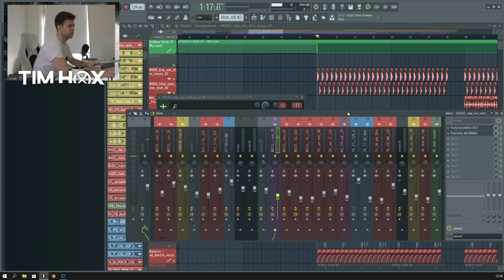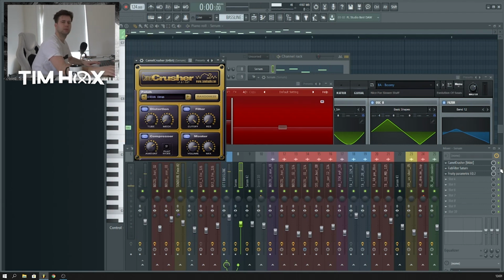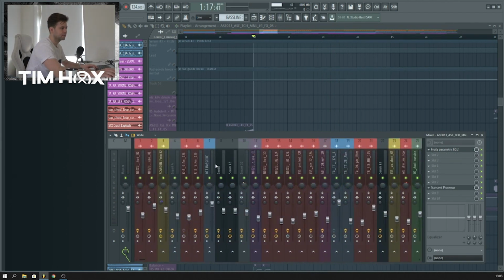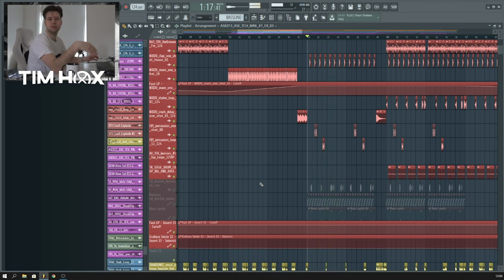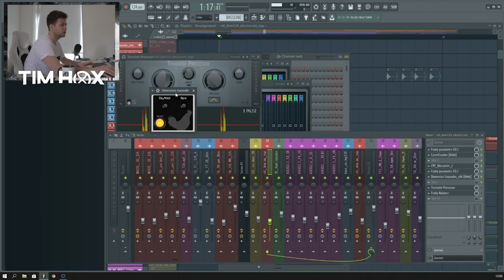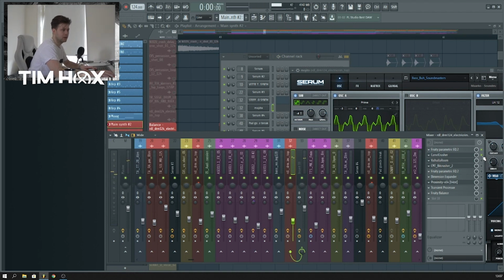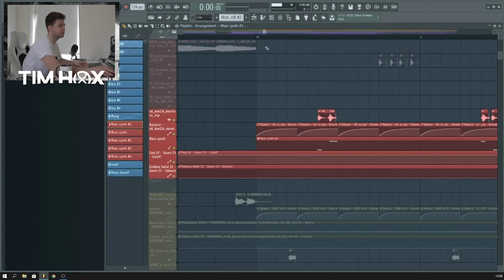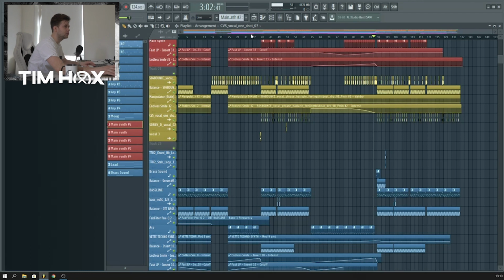How to produce Tech House? - Hoxplaining #08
In this video I'm explaining how to make Tech House like Chris Lake, Tchami, Malaa and Botnek. Explaining by example.